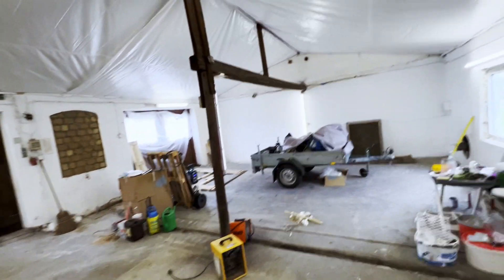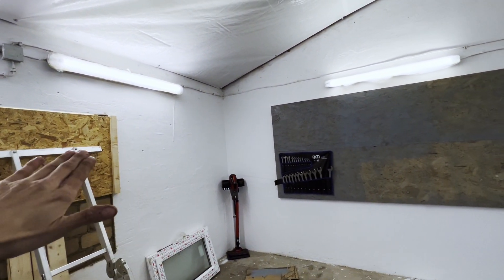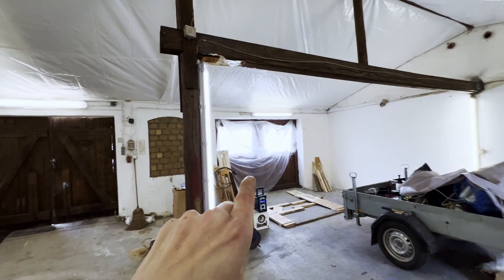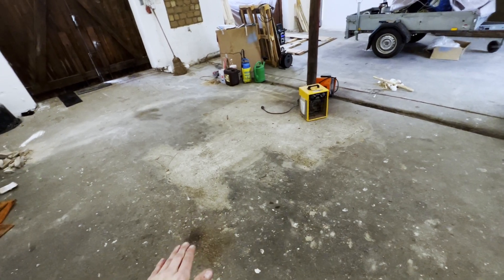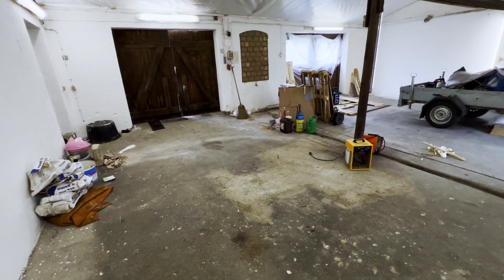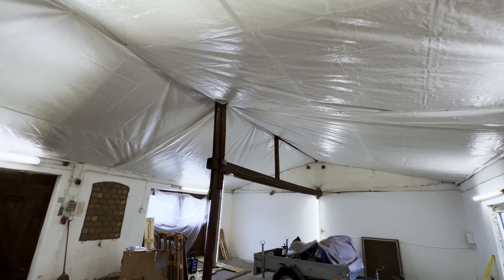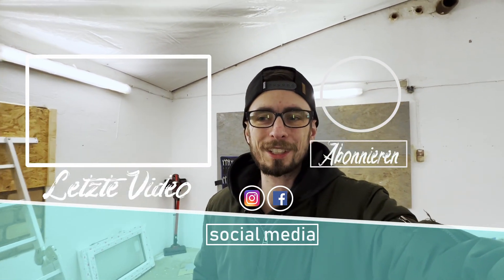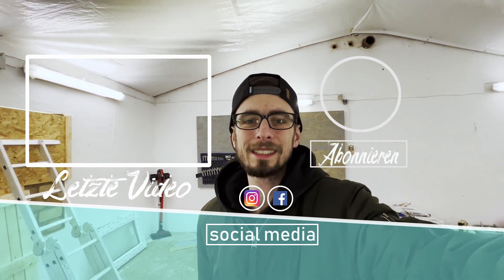Meine Neue Halle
Kurz Beschreibung:
ACHTUNG.. WICHTIG‼️ INFO
Hier Mehr Lesen..👇🏻